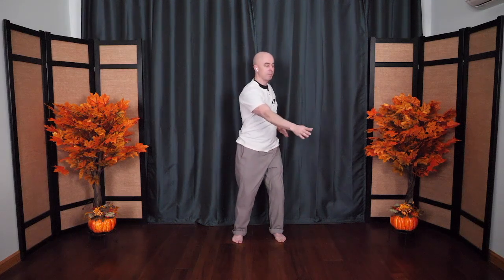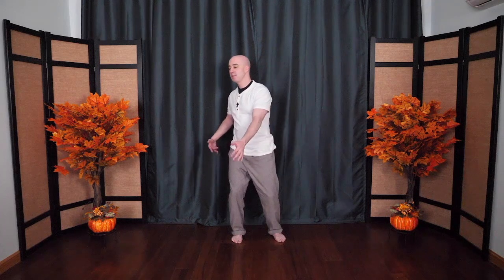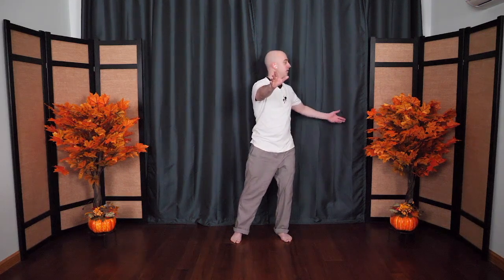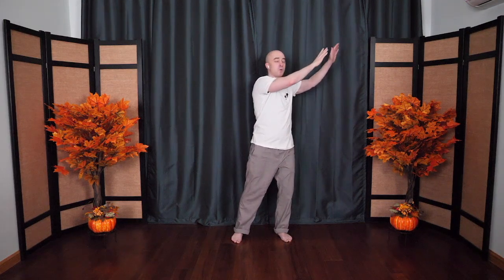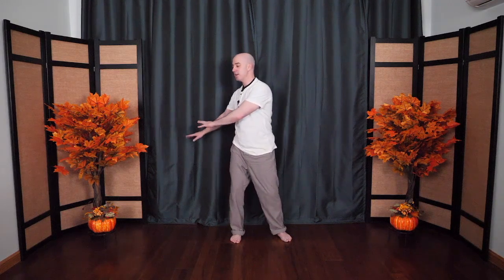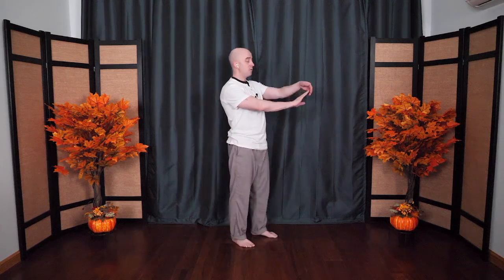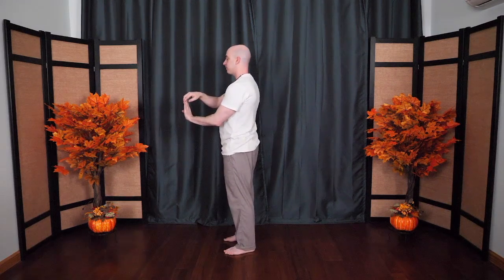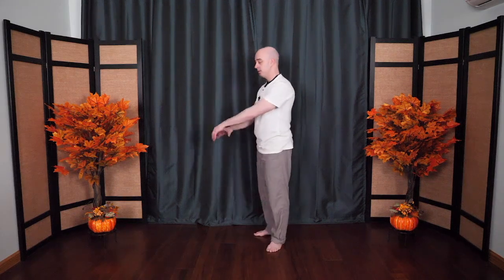Day 8 - Building Resilience | FLEXIBILITY - 30 Days of Tai Chi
Welcome to Day 8 of "FLEXIBILITY - 30 Days of Tai Chi." Today's session, "Building Resilience," focuses on cultivating inner strength and flexibility to help you face life's challenges with grace and fortitude. Tai Chi is not just a physical practice; it's a journey towards building mental and emotional resilience.

If you haven’t already, SIGN UP for this program for free to receive the full program, delivered to your inbox. This includes your free downloadable FLEXIBILITY calendar with direct links to each class. It also includes a daily message from me to help you stay motivated and go deeper in your practice.

In this practice, we'll explore Tai Chi movements that are specifically designed to enhance your ability to adapt and recover from stress, change, and adversity. These exercises will help in strengthening your core, improving your balance, and stabilizing your emotions. As you move through each form, you will learn how to maintain a calm and centered mind, even amidst the flux of life’s ever-changing circumstances.

Let’s embark on this journey of resilience together, embracing each movement as a step towards a stronger, more adaptable self.

"Resilience is not what happens to you. It's how you react to, respond to, and recover from what happens to you." – Jeffrey Gitomer